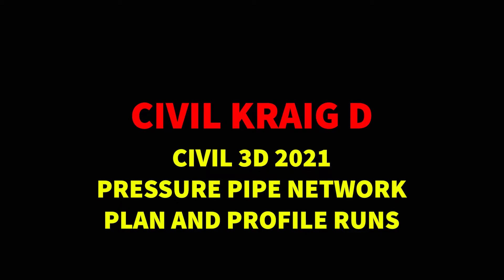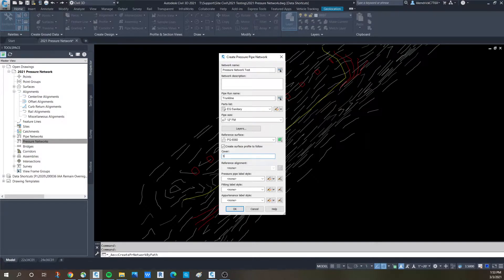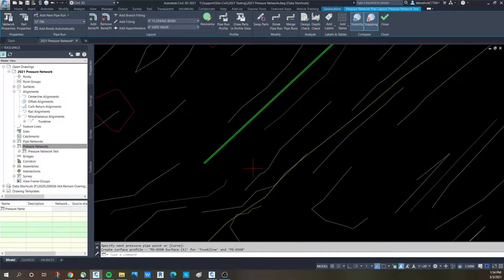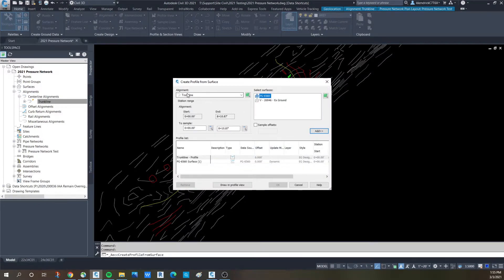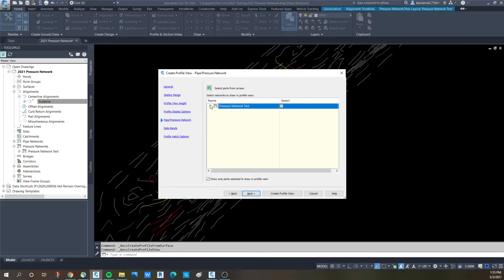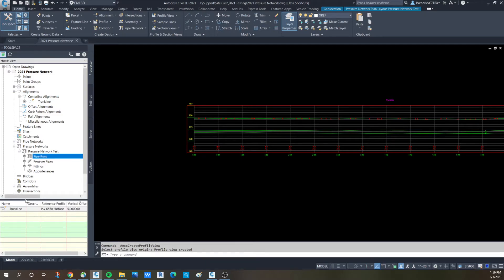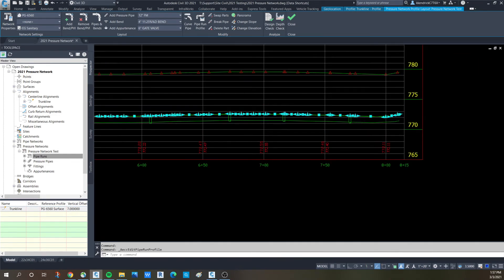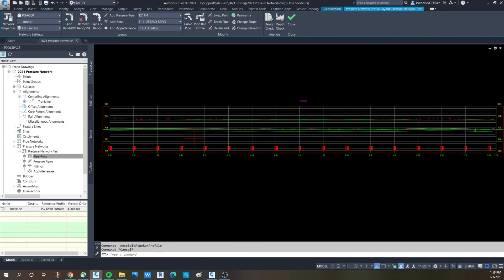CIVIL KRAIGD - CIVIL 3D 2021 PRESSURE NETWORKS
This video is a tutorial of how the new Civil 3D 2021 Pressure Pipe Network design element works.  A look at how to create pressure networks, add them into plan and profile views and quickly raise and lower the entire pipe run elevation.